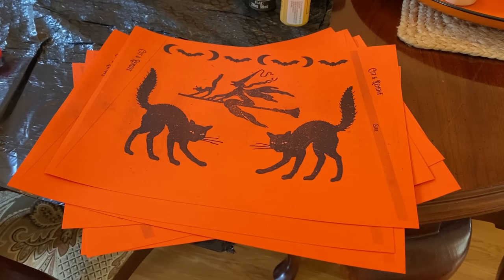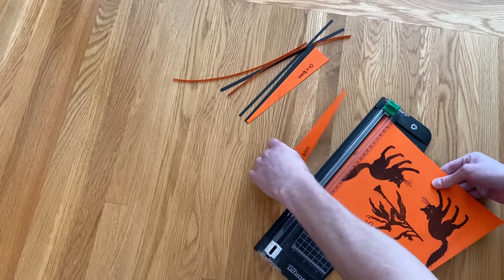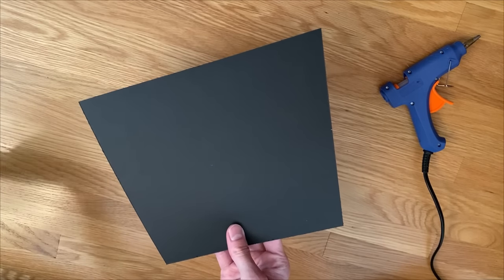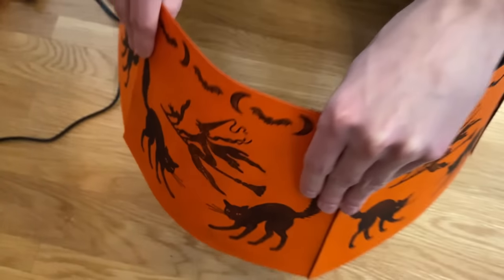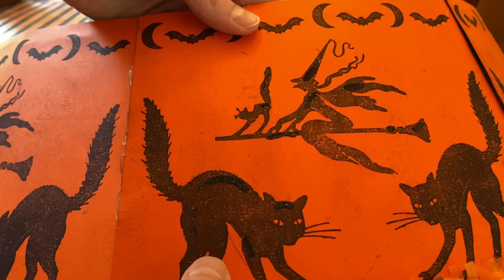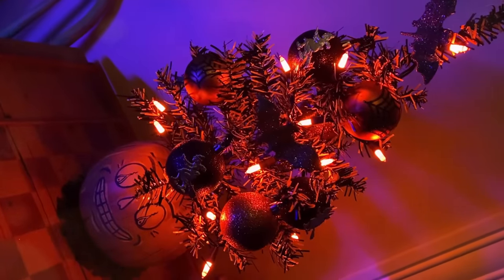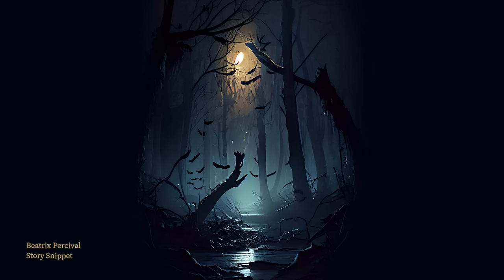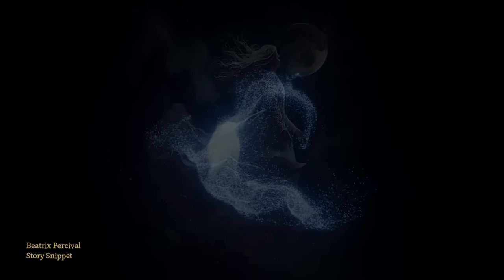DIY Vintage Style Halloween Tree Collar - Halloween Crafts - Halloween Decor - Halloween Ideas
Learn how to make a vintage style Halloween tree collar for your Halloween tree! This Halloween DIY craft is a simple & easy way to dress up the base of your tree! Make it fit your tree color scheme by printing the template on coordinating cardstock paper such as an eerie green, purple, or red!
Later in the video, get a sneak peek of other videos coming this season & hear a sample from the Beatrix Percival Halloween Edition hardcover book!
Beatrix Percival Halloween Edition (Unsigned on Amazon)

Other info:
Orange & Black Cardstock - Michael's
Orange/Black paper Beistle Garland - eBay (Also on Amazon & the Beistle website)
Black Martha Stewart Glitter - Michael's (12 years ago)

Halloween Decorate With Me - My Brother's Home:  Coming Soon

Hardcover Halloween Books (Unsigned Directly From Amazon):
Beatrix Percival Halloween Edition
Thomas Halloween Edition
Beatrix Percival Special Illustrated Edition

Author signed bookplate stickers for unsigned books now available on my

Christoffer Moe Ditlevsen - The Guiding Light
Jon Bjork - Tippy Toes
Mike Franklyn - Tiptoeing Troll
Howard Harper-Barnes - The Wind Is Changing
(Various Sound Effects)